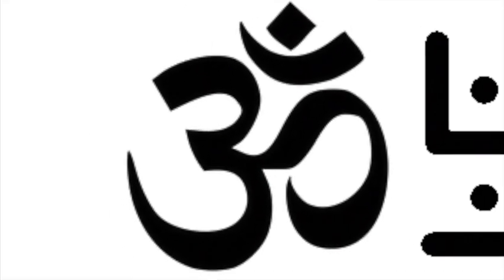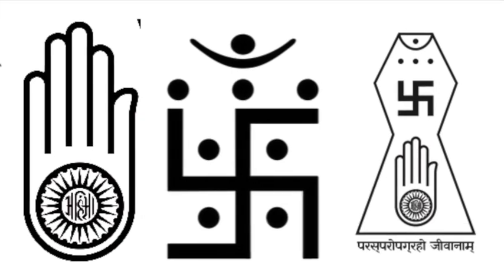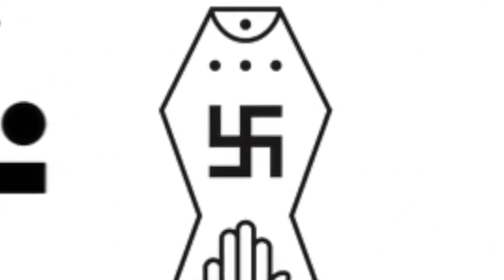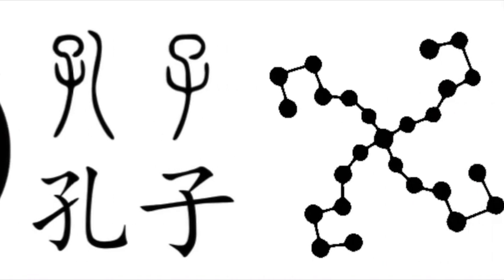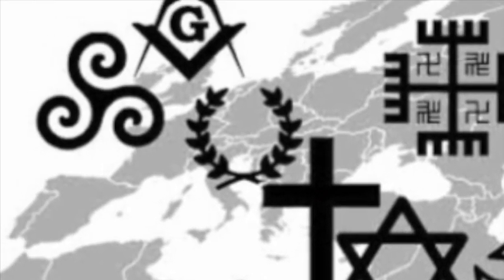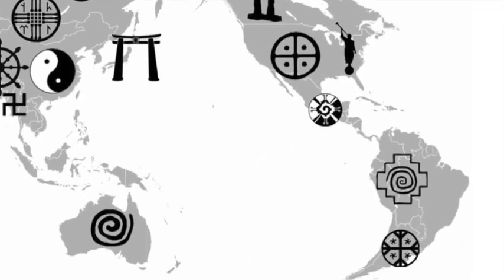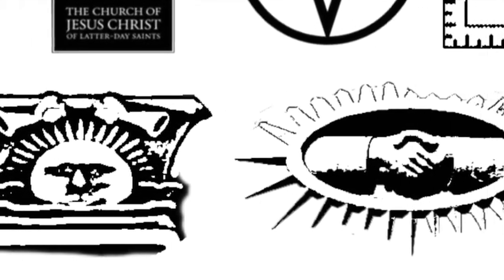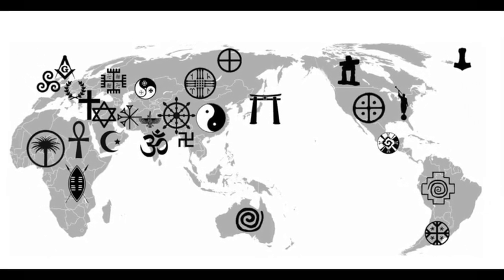Theosynchosophy Audiobook 48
Logos and symbols of various religions and occult societies